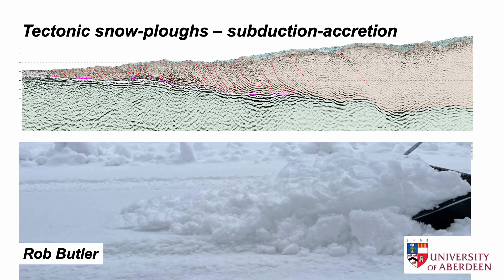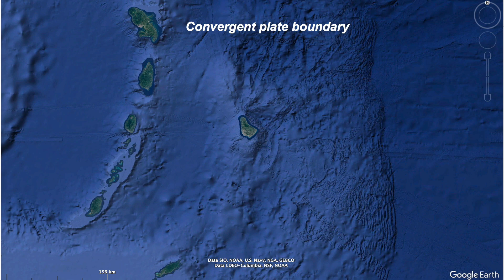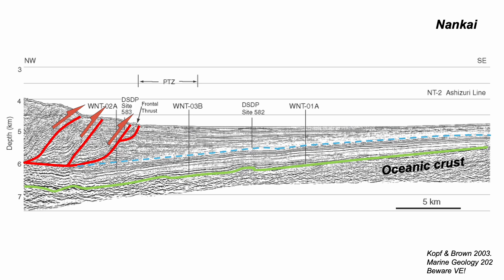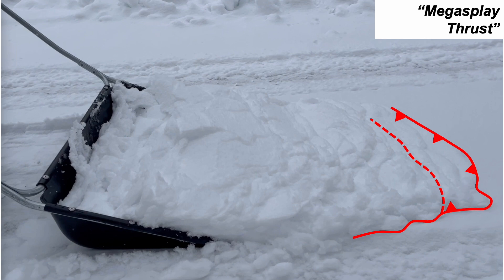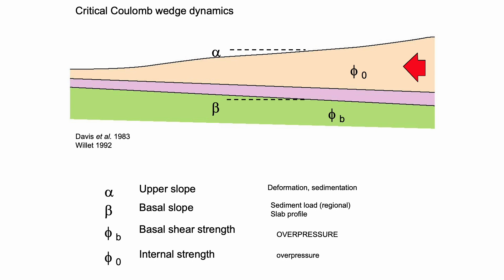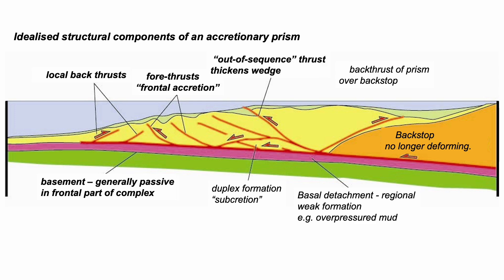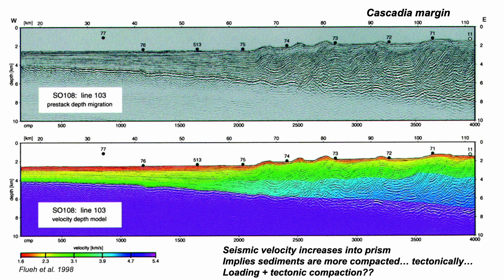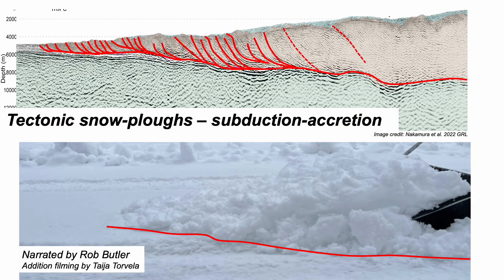Tectonic snow-ploughs - subduction-accretion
Part of The Shear Zone Channel. Commonly, the sea bed at convergent plate boundaries is crumpled - the marine sediments are stacked up to form accretionary prisms. Join Rob as he explores these structures, using marine bathymetry, seismic images, theory and even some real snow-ploughing to understand these major tectonic structures.